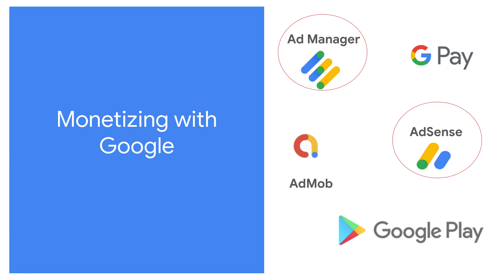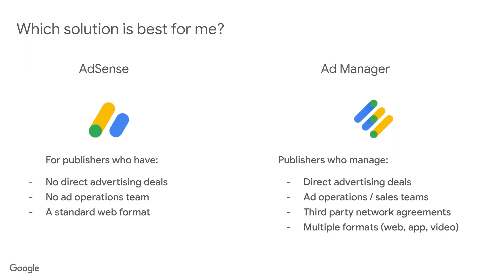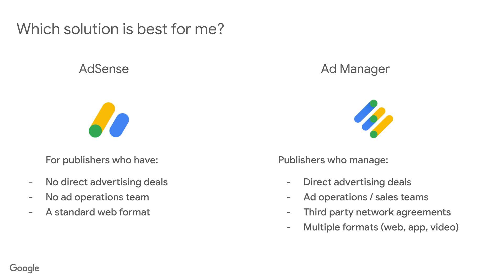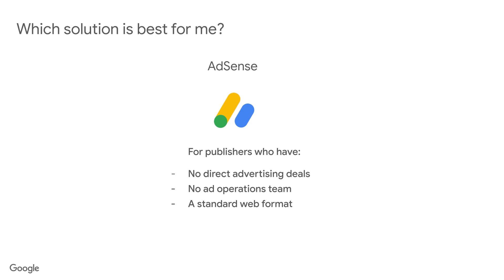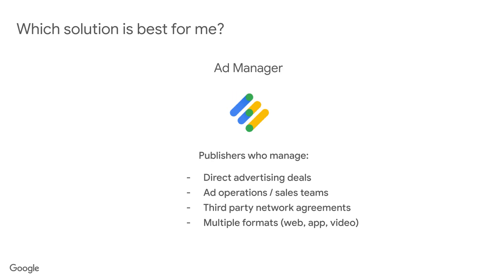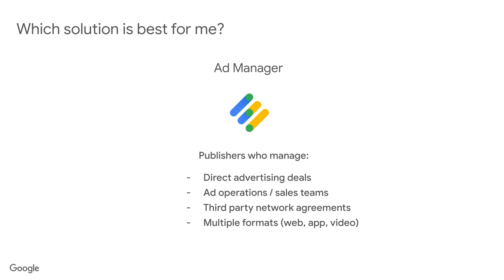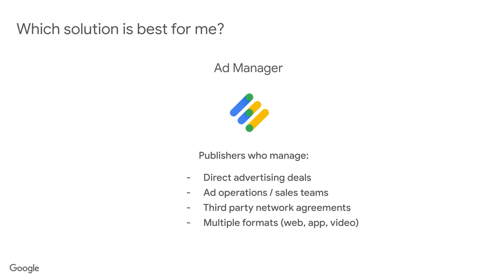Choose the right ads monetization platform for you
Watch this short video to learn how to decide which Google publisher solution is the best fit for your business. To learn more, you can have a look at the sources below.